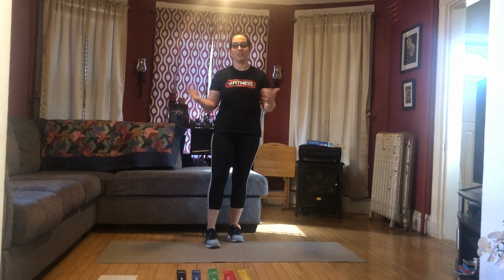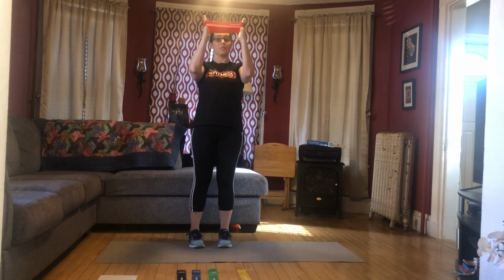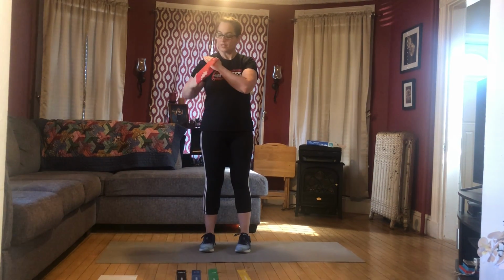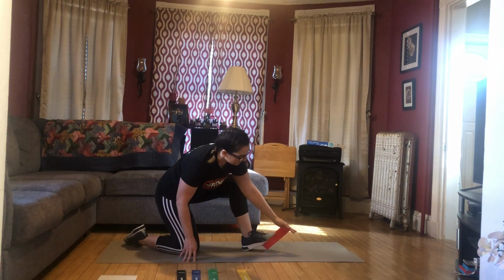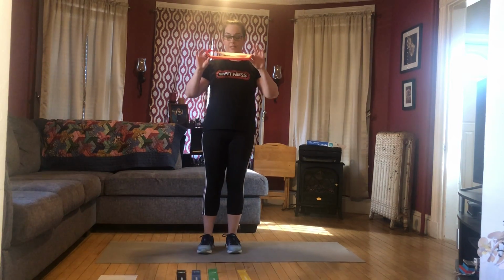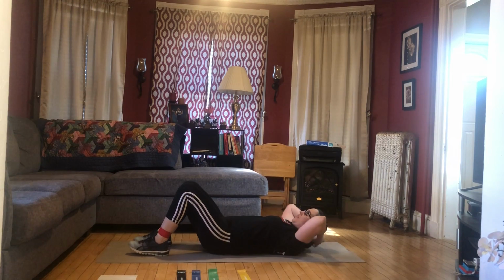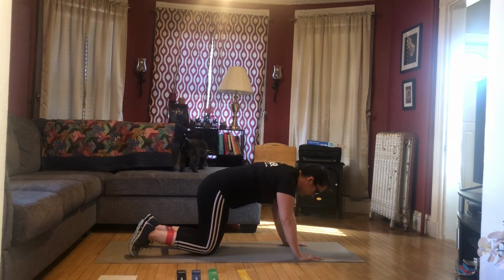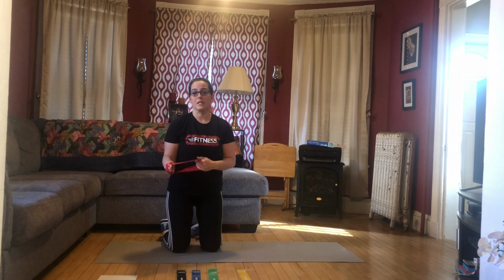Full-Body Resistance Band Workout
Jennifer Crane, our Health & Wellness Manager and Certified Personal Trainer, will walk you through a Full-Body Resistance Band Workout.